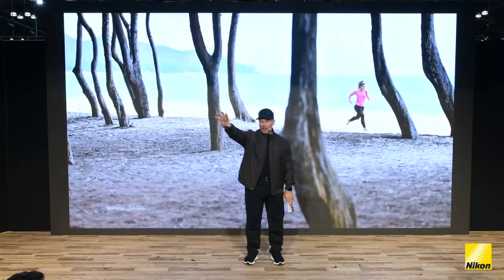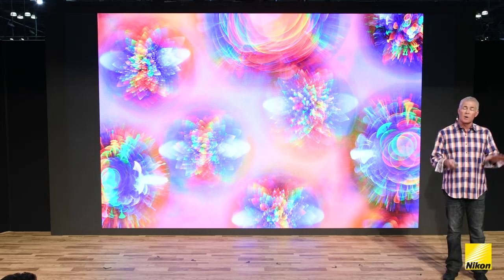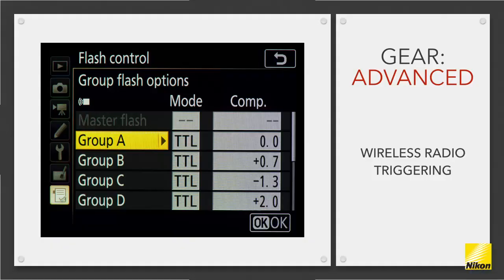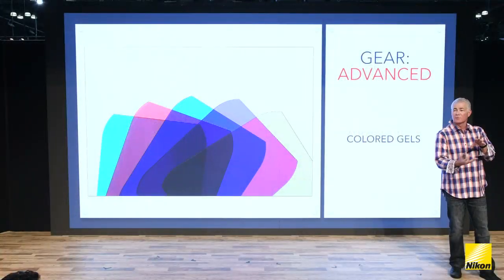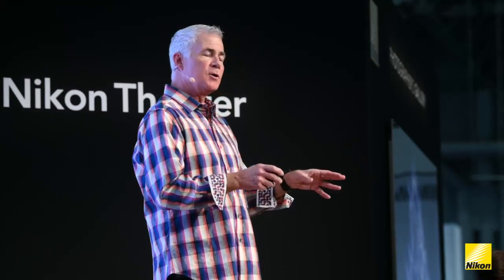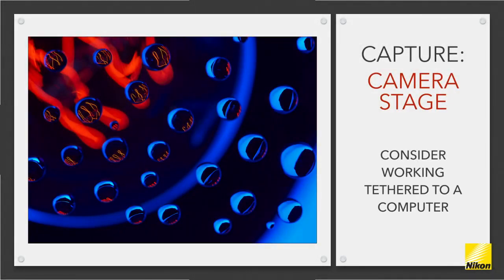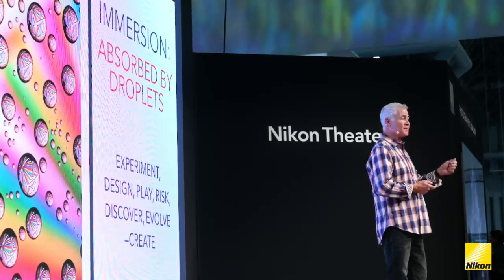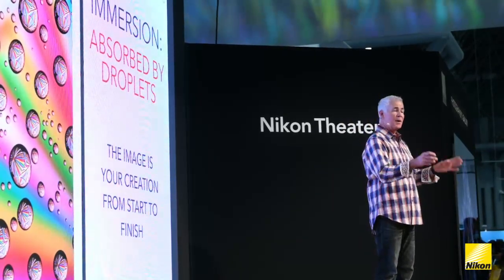Nikon Live at PhotoPlus Expo 2018: Joey Terrill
Watch as Joey Terrill talks about Tiny Bubbles: Abstract Worlds Inside a Drop of Water at PhotoPlus Expo 2018 in New York, NY.